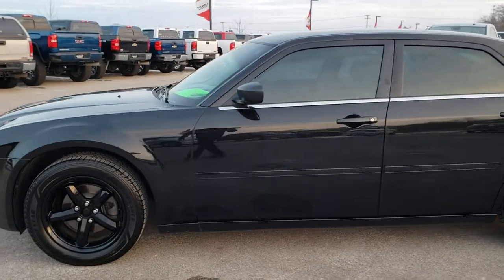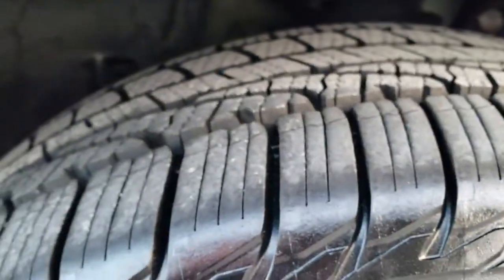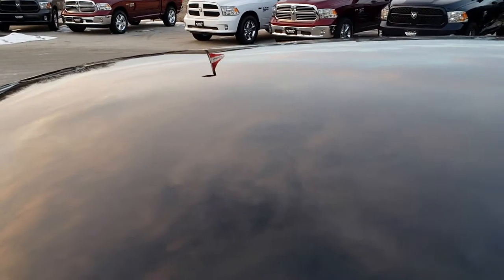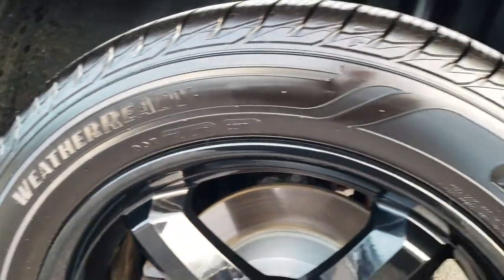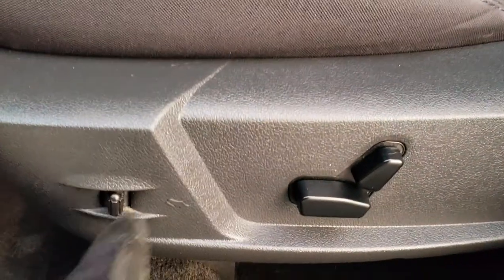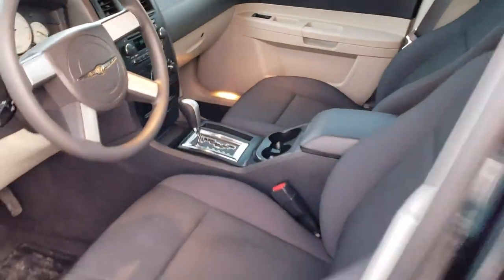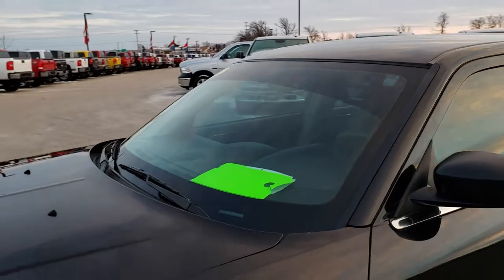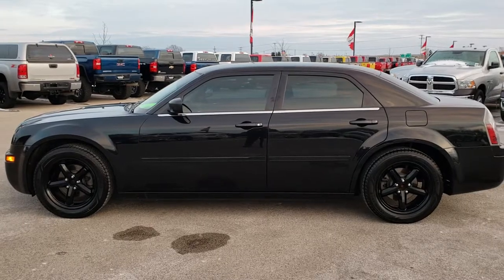2006 CHRYSLER 300 2.7L V6 SUPER LOW MILES WISCONSIN WALK AROUND REVIEW SOLD 8C99A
This 2006 CHRYSLER 300 WITH SUPER LOW MILES is the vehicle we did walk around review of today.

2006 CHRYSLER 300 WITH SUPER LOW MILES

STOCK: 8C99A
PRICE: $8,999
MILES: 35,776
MAKE: CHRYSLER
MODEL: 300
VIN: 2C3KA43R66H366352
LOCATION: FOND DU LAC OSHKOSH WISCONSIN, 54937 TRUCKS ON 41

1 OWNER! CLEAN AUTOCHECK! 2.7 Liter DOHC V6 Engine, 190 Horsepower, Four Door Sedan, Base Package , Automatic Transmission Center Console Shifter, Rear Wheel Drive RWD 4x2 Two Wheel Drive, Power Driver's Seat, Non Smoker, Black Ebony Cloth Seats, Bucket Seats, Power Mirrors, Electronic Stability Program Traction Control ESP, Goodyear Assurance 235/55 R18 Tires, Painted Alloy Rims Premium Wheels, Four Wheel Disc Brakes, HID High Intensity Discharge Headlights, LED Running Lights, LED Tail Lamps, AM / FM Radio Tuner, 6 Disc in-dash CD Changer CD Player, Keyless Entry System, Adjustable Height Seatbelts, Driver and Passenger Front Air Bags, L.A.T.C.H. Child Safety System, Fold Down Rear Seats, Factory Floormats, Air Conditioning AC, Cruise Control, Power Locks, Power Windows, Automatic Headlights Autolamp, Tilt/Telescope Steering Wheel, Brilliant Black Crystal Pearl, ONE OWNER! CLEAN TITLE HISTORY! Very very clean inside and out! This is one of the sharpest 2006 Chrysler 300 cars we have ever had on our lot! Make your move before this super clean ride is gone!

STOCK: 8C99A
PRICE: $8,999
MILES: 35,776
MAKE: CHRYSLER
MODEL: 300
VIN: 2C3KA43R66H366352